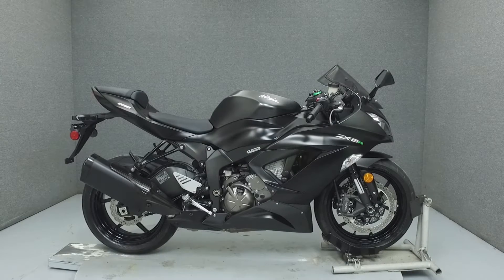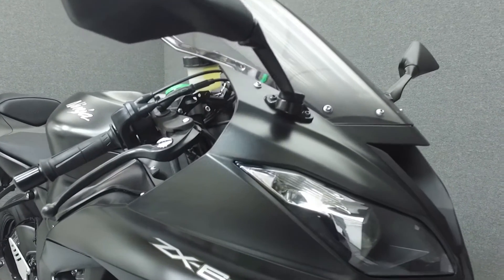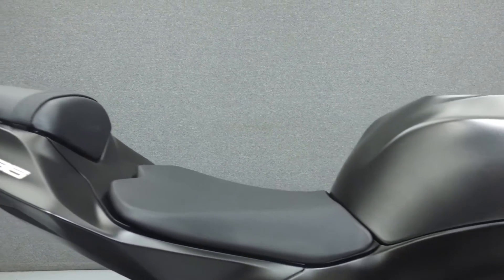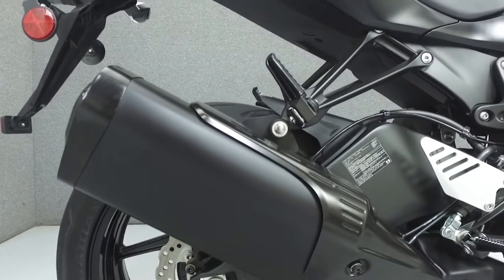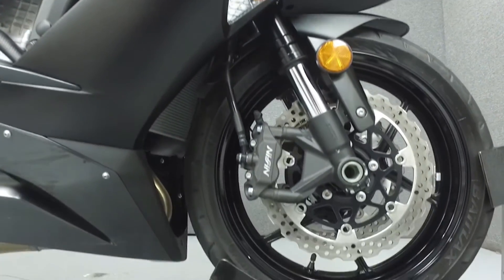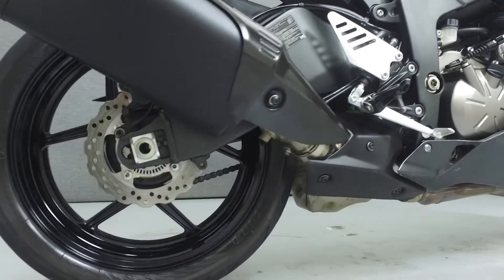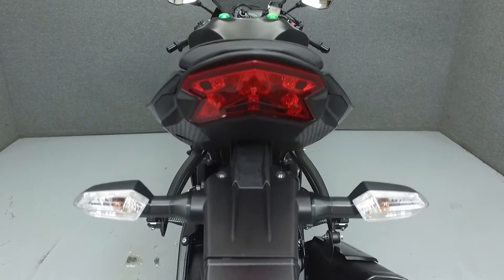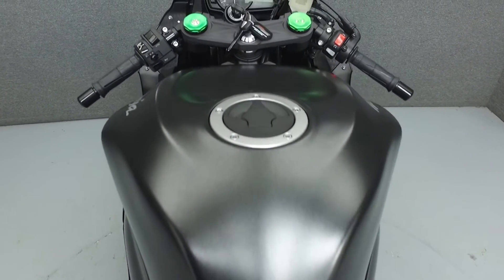2015 KAWASAKI ZX6R NINJA 636 - National Powersports Distributors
This one-owner Kawasaki Ninja ZX6R is equipped with traction control and has been left all stock. Powered by a 636cc inline 4 engine with a 6-speed transmission, the ZX6R puts out 130 hp at 13,500 rpm and 52 foot-pounds of torque at 11,500 rpm. It has a seat height of 32.7" and a wet weight of 428 lbs.